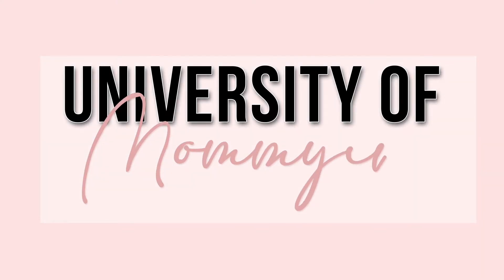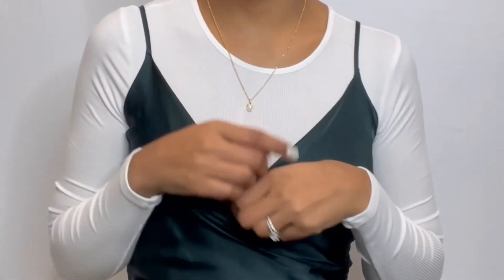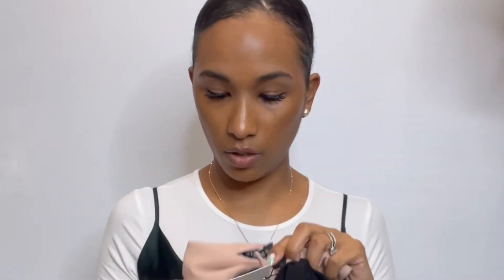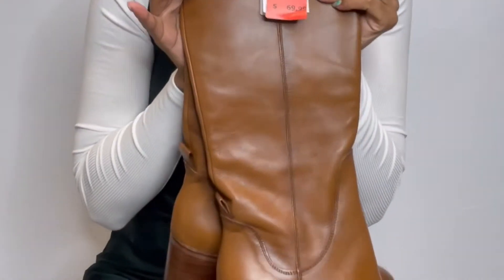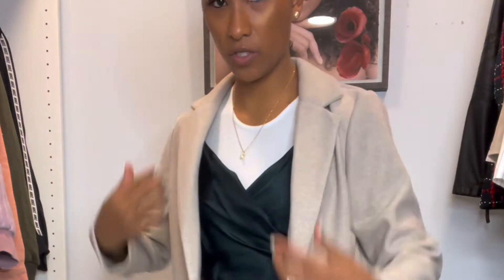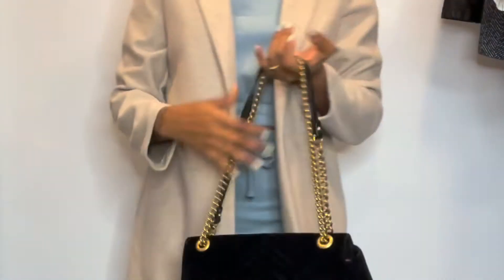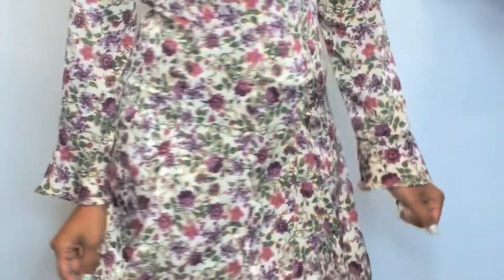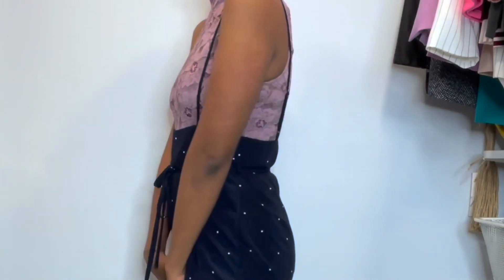Zara Haul Try On | University of Mommyin'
HEY GUYS! So sorry for the delay with this video... I really hope you enjoy, happy shopping !!!

Nateanah

ZARA LINKS-